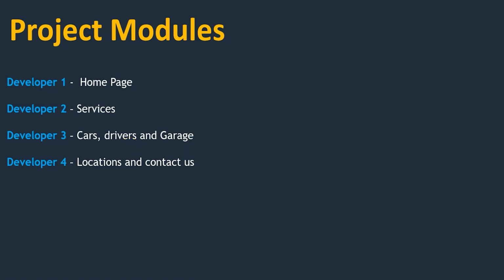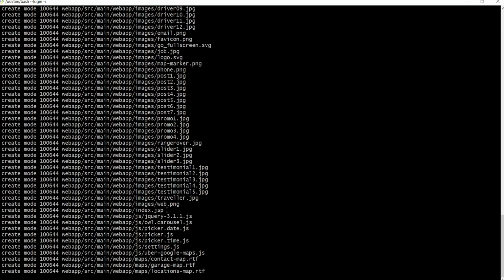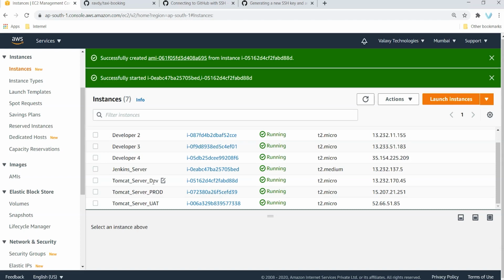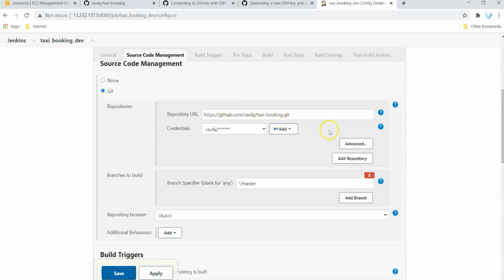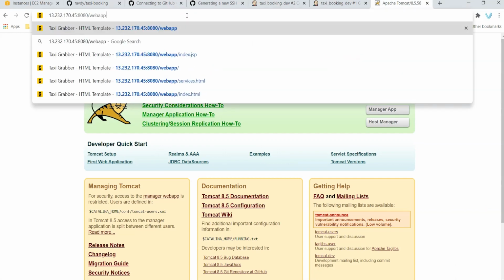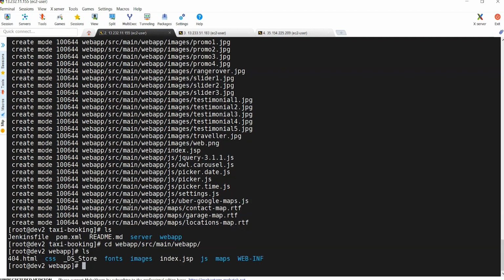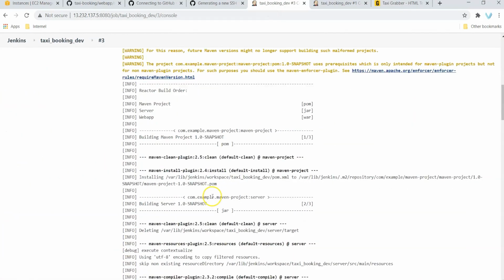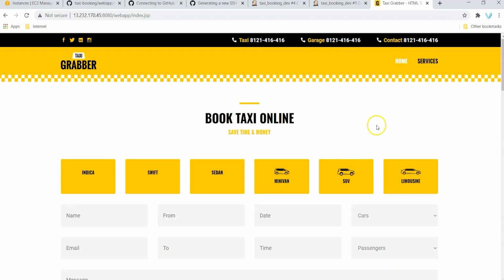050 Enabling DevOps Workflow on Dev Environment